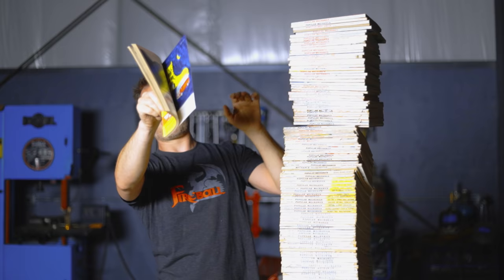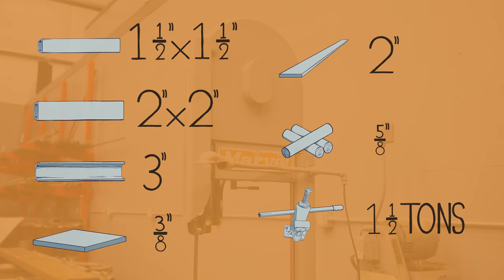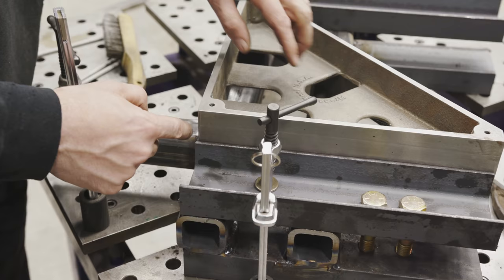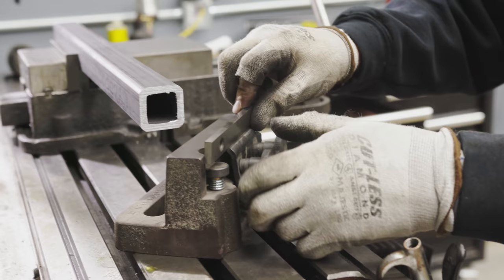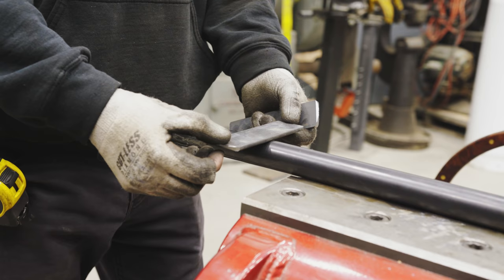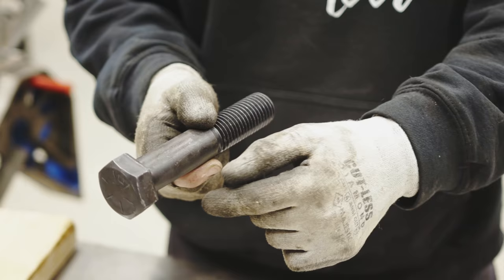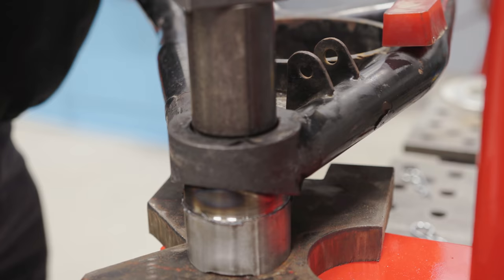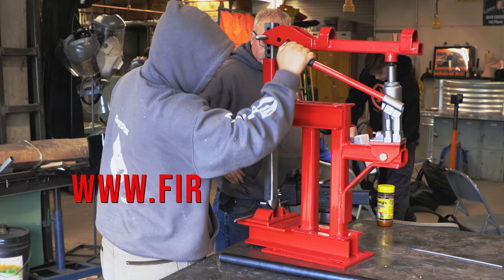I Built This From A 1972 Popular Mechanics Magazine Plan. Does It Work?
I dive into my collection of Popular Mechanics Magazines to build something from the distant past! I build an arbor press from scratch using some of my favorite tools. Then, I test it to see if it can press as hard as it claims. I demonstrate stick welding, drilling, and shimming.

Torch Cutting Straight Edge

Drill Bit Set 5/8" - 1"

We may receive compensation from Amazon if you purchase using these links.